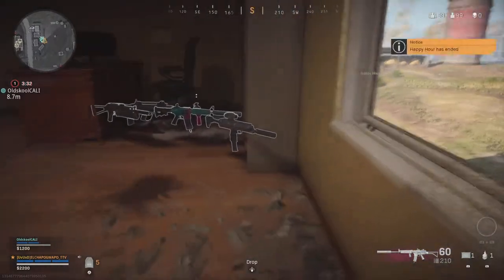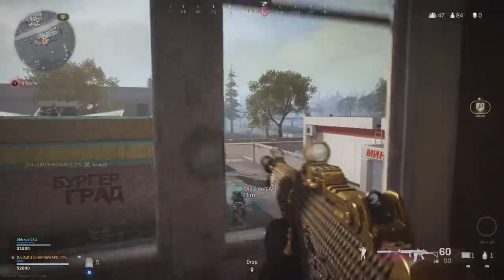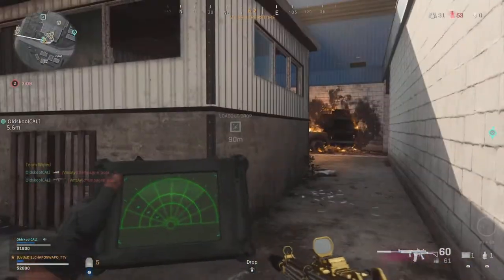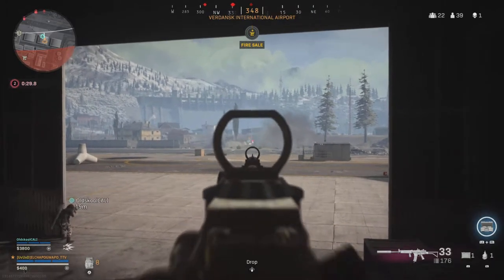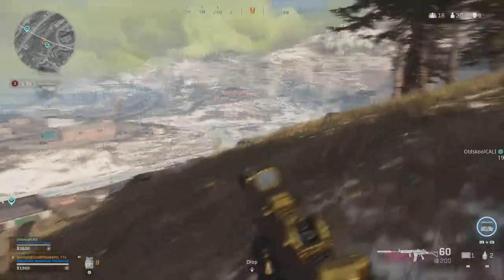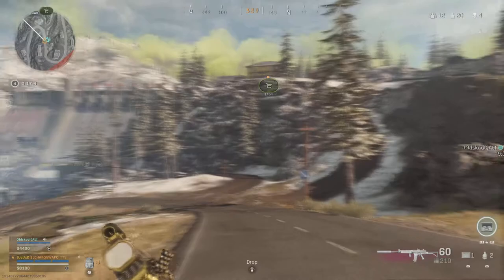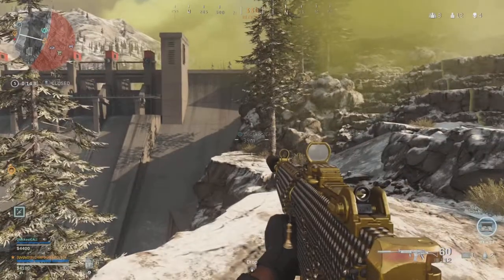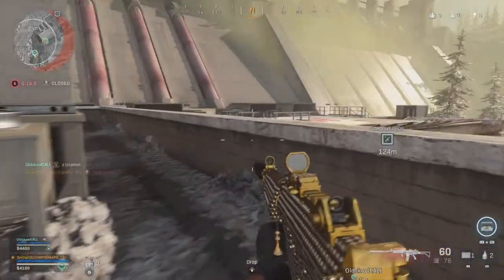First win of warzone season 7